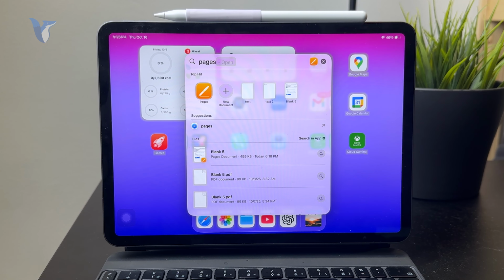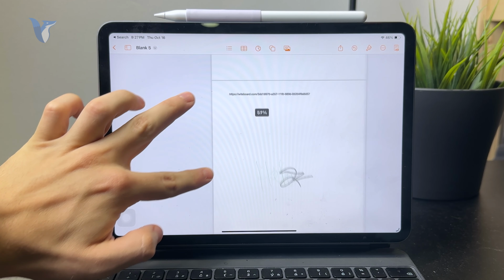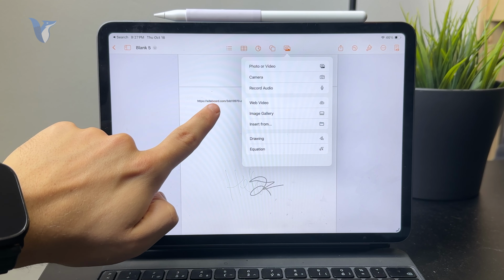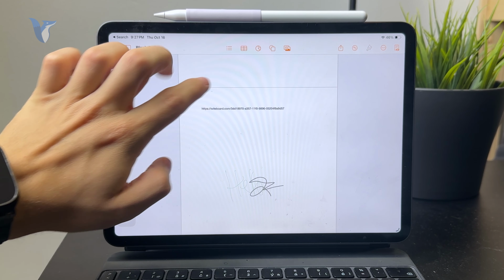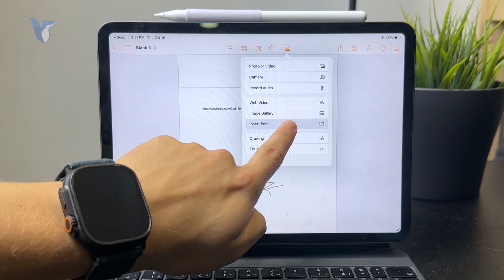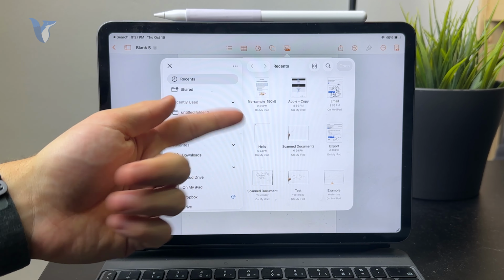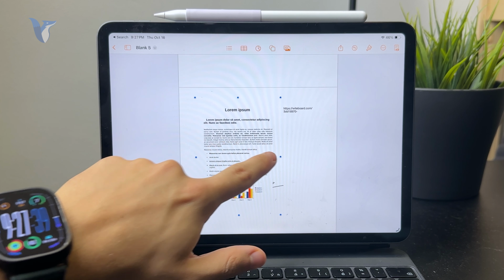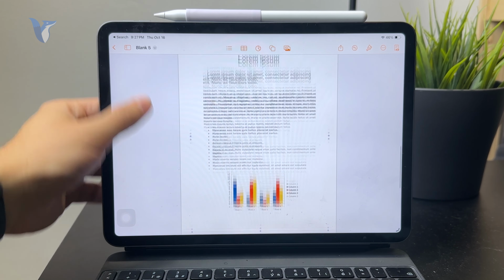How to Open PDF in Pages iPad (tutorial)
Want to open and edit a PDF file in the Pages app on your iPad? This video shows you how to import a PDF into Pages and work with it as a document for easy annotation or formatting.